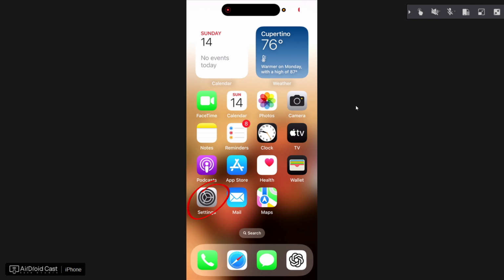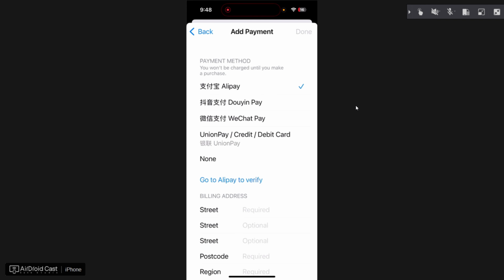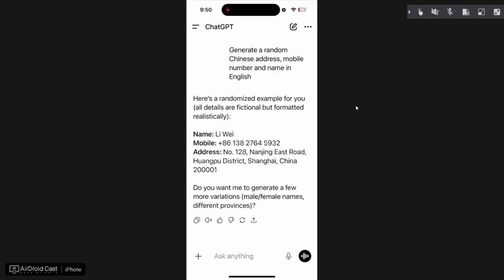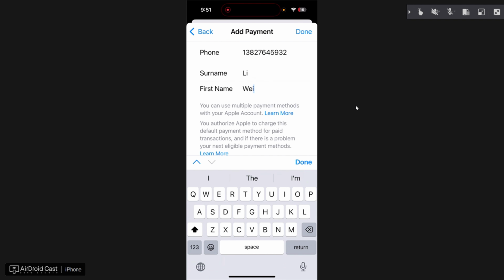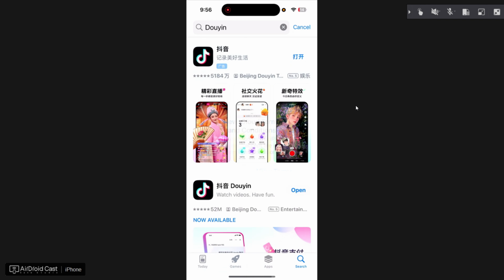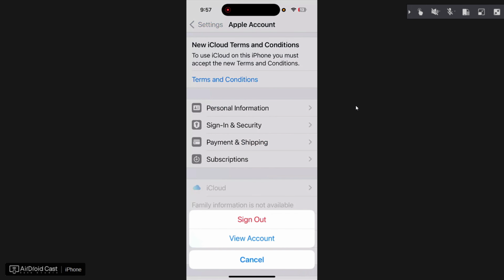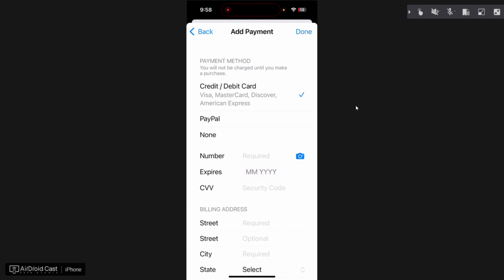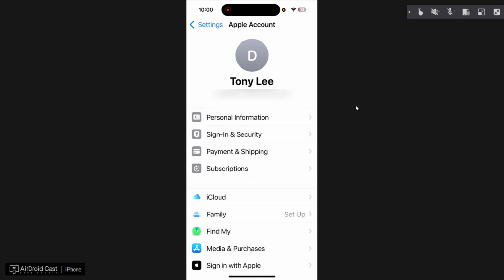How to Get Douyin (Chinese TikTok) on iPhone in ANY Country 🌍📱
Want to use Douyin (抖音), the original Chinese version of TikTok, on your iPhone outside China? 📱🇨🇳

In this video, I’ll show you the secret step-by-step method to:
✅ Switch your App Store region to Mainland China
✅ Download and install Douyin on iPhone
✅ Switch your App Store back to your country afterward

This works in 2025 and lets you enjoy Douyin from anywhere in the world 🌍.

🔥 Don’t miss out on Chinese TikTok trends, viral videos, and content only available on Douyin!